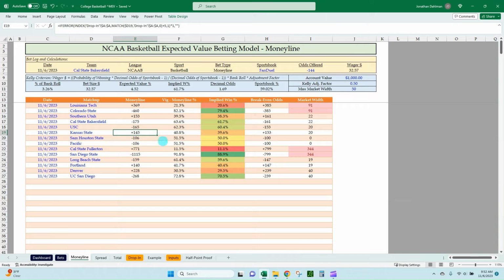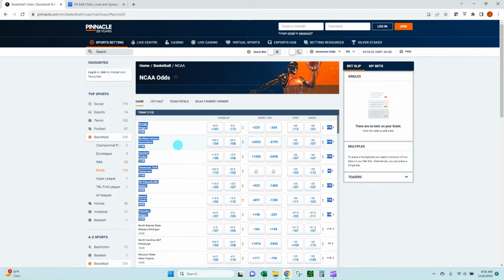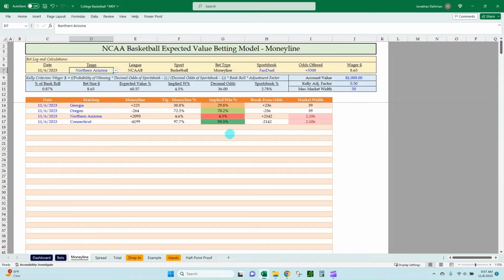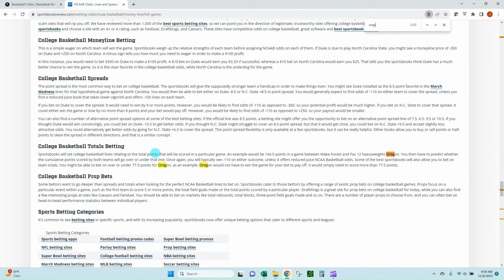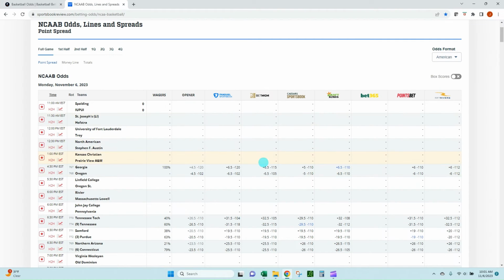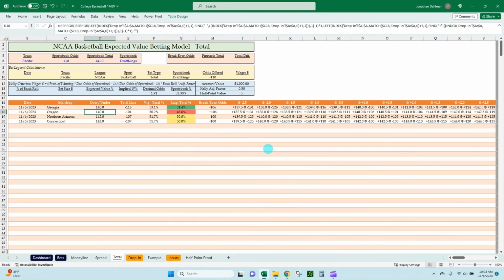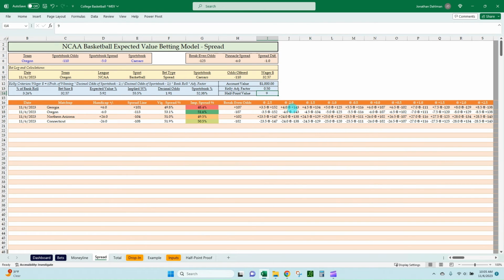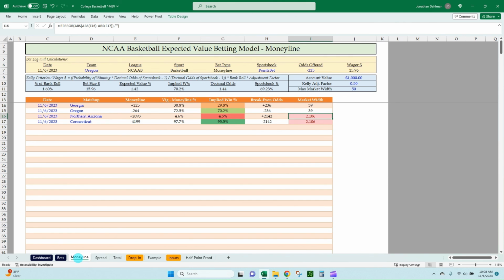How to Create a Dynamic NCAA Basketball Expected Value Betting Model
In this video, I am going to show you how to easily create an Excel based NCAA Basketball (College Basketball) sports betting model. This model will identify positive expected value sports bets. Within the model I will show you how to Copy and Paste Sharp Odds from Pinnacle into Excel to make updating the model extremely fast and simple. Half-Point value logic is incorporated so you can dynamically bet on multiple spread and over/under lines within having to update sharp odds. The model will utilize the Kelly Criterion formula to calculate the optimal bet size for each positive expected value betting opportunity. Utilize this model for the upcoming 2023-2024 NCAA College Basketball season!

***Timestamps***
0:00 Introduction and Overview
1:25 Copy and Paste Pinnacle Sportsbook Odds
2:30 Market Width Importance in College Basketball
6:20 Finding +EV Moneyline Betting Opportunities
8:15 Finding Spread | Handicap +EV Betting Opportunities
11:00 Finding Total | Over/Under +EV Betting Opportunities
13:50 Conclusion and Final Thoughts